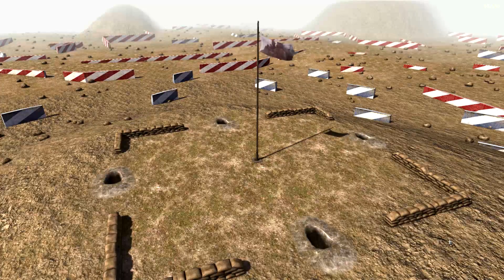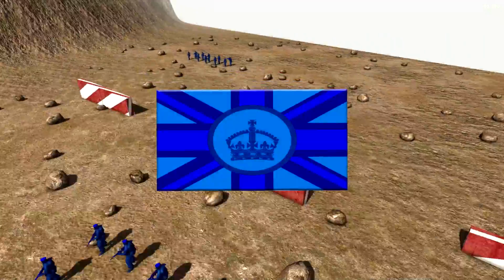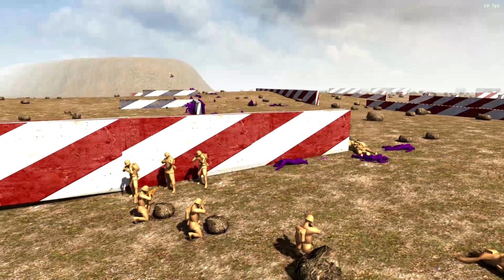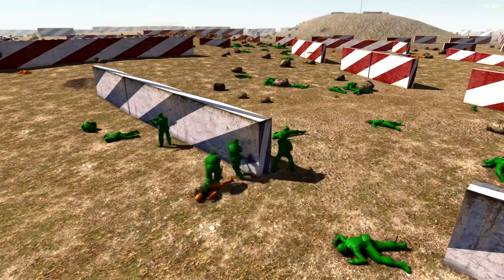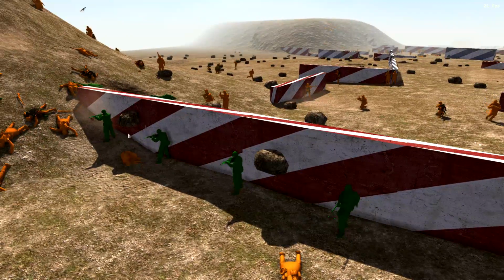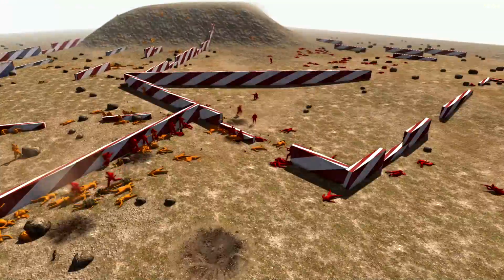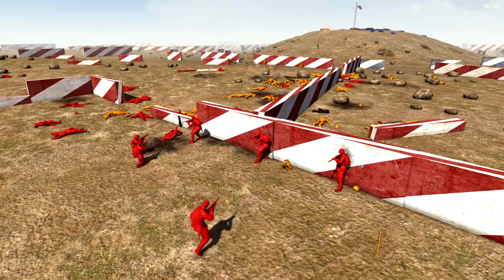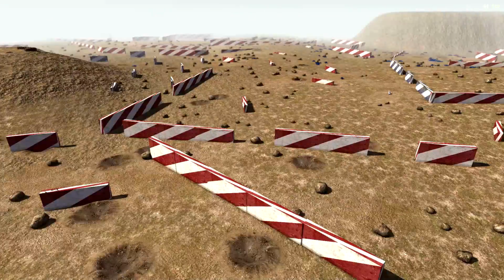All Army Men Factions Battle Royale ! Capture the Flag - Plastic Olympics Arena Battle - AMOW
Round One is about to commence !
All Infantry from All Army men factions Battle !

The Plympic Games ! Battle Royale

Support me?